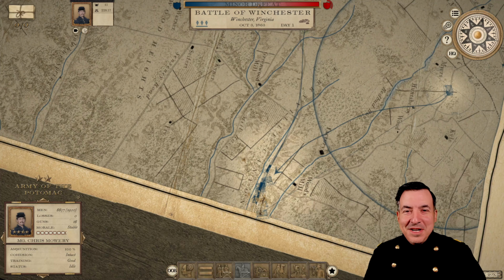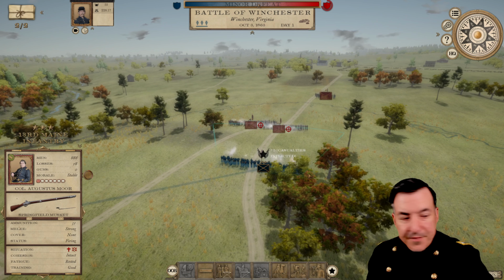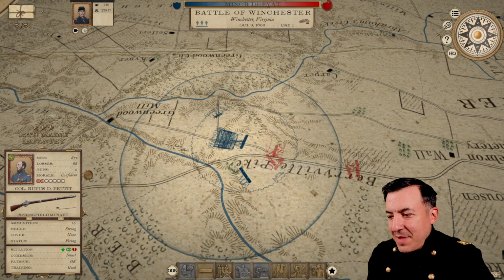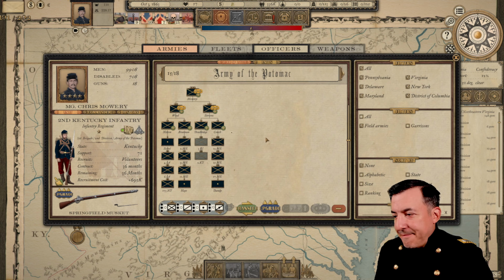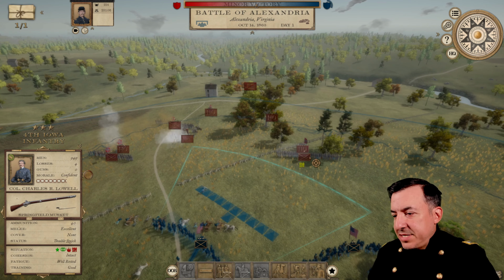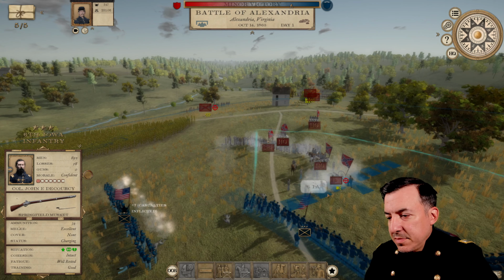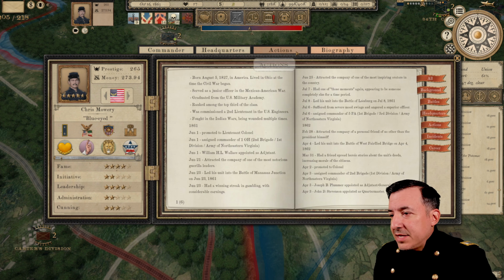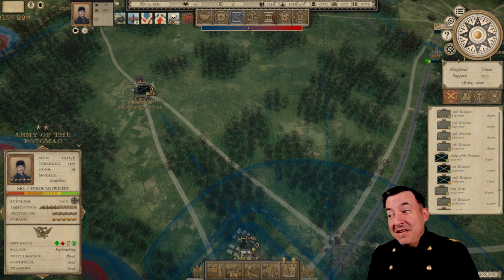Leading the Army of the Potomac into battle - GTCW Career Mode (Union) - Episode 7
Check out the VTH Podcast